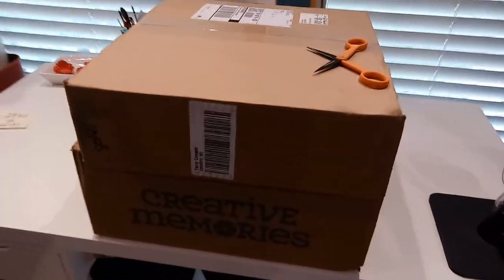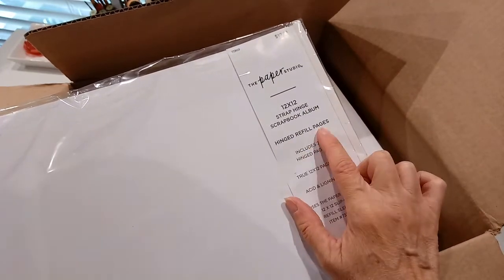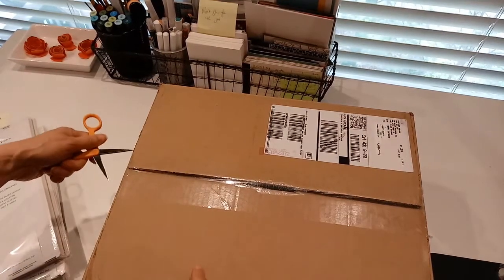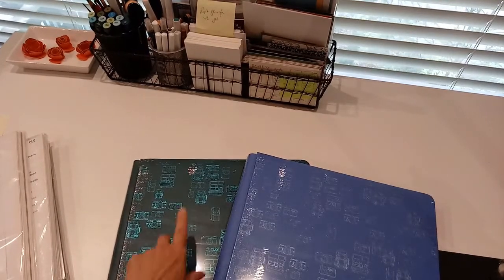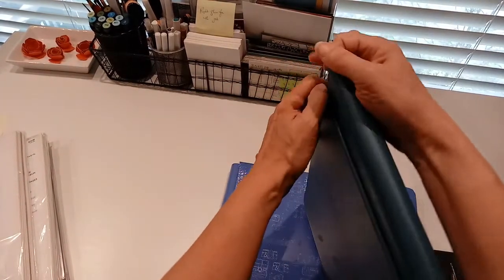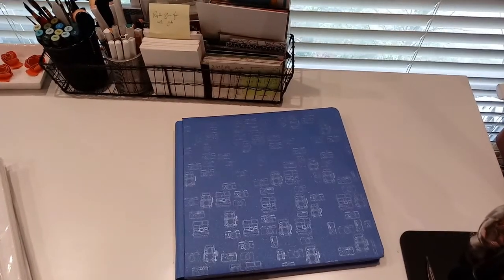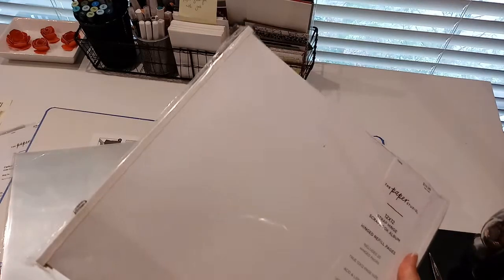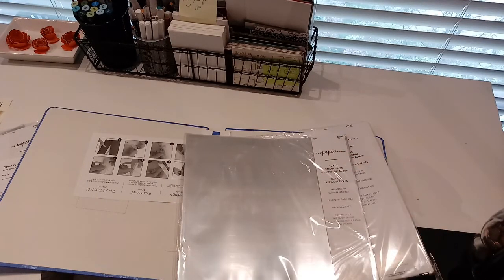Creative Memories vs Hobby Lobby Scrapbook Albums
I love Creative Memories albums. But I love the Hobby Lobby page inserts. I've never found an album that holds up as well as the CM book cloth design. Here's a great cost savings tip! Use the page inserts and protectors from HL!